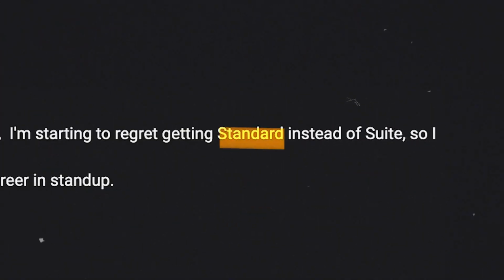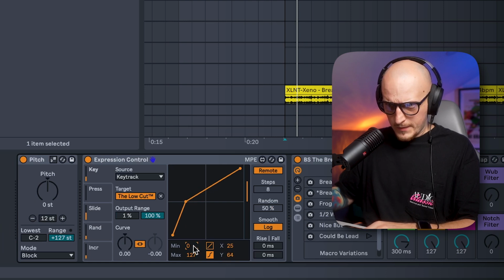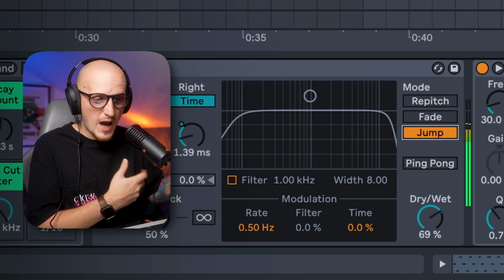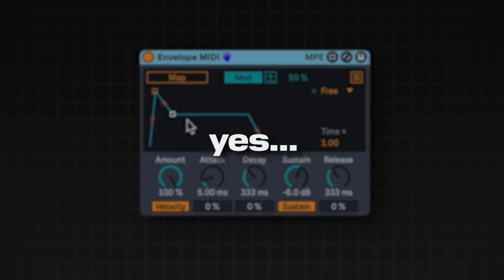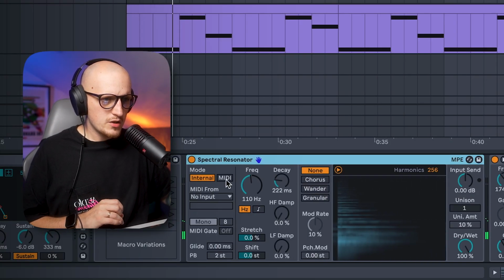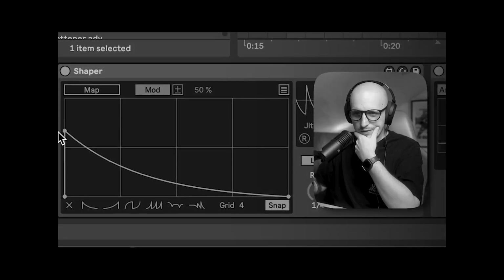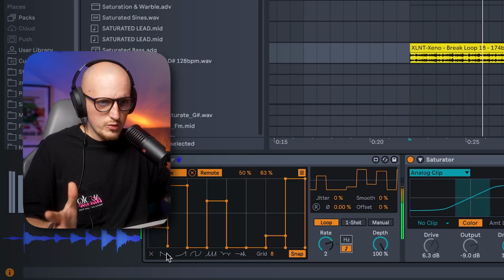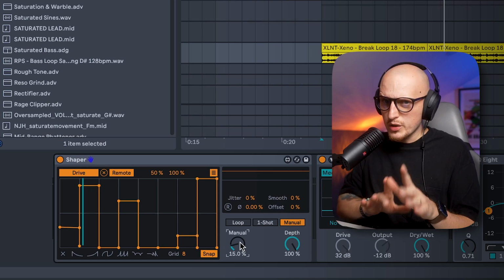How To ACTUALLY Use Ableton Live Modulators Like A PRO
Turns out that basic modulators in Ableton Live (available in all versions) can get you further than geeking out on tons of LFOs and Sequencers 🤷‍♂️

0:00 Do you really need movement?
0:36 The most powerful and underrated
3:33 Really? Basic Envelope?
5:26 This one can do anything
7:45 Building racks (shameless plug)